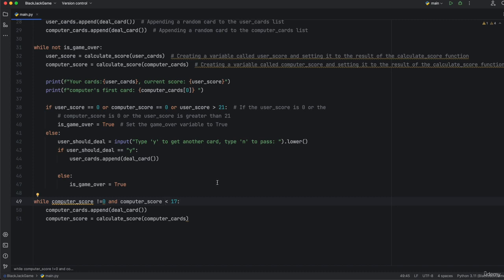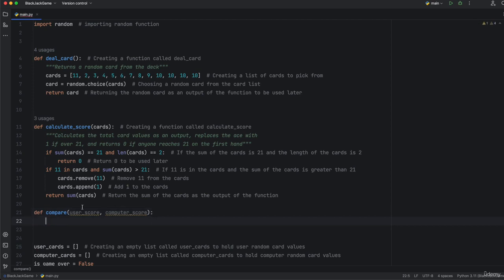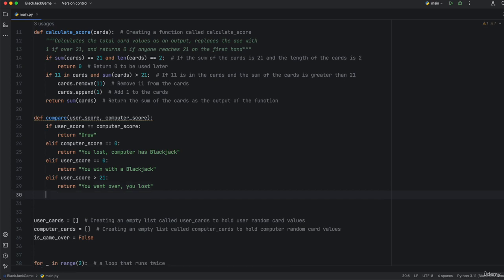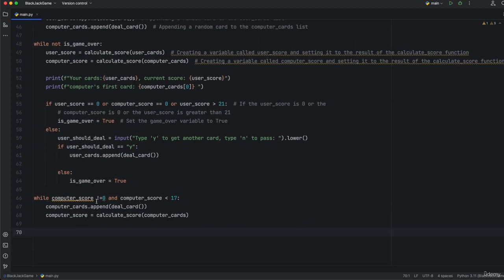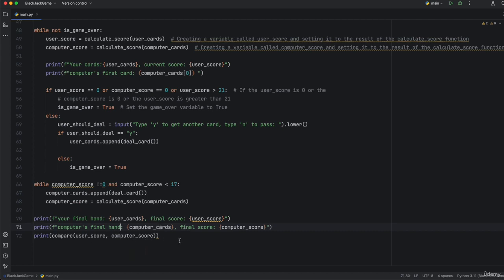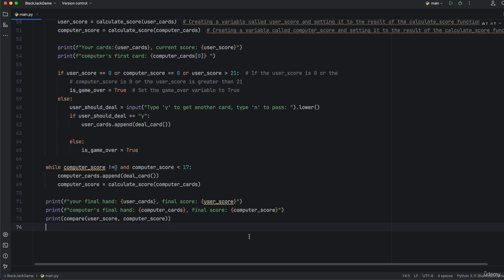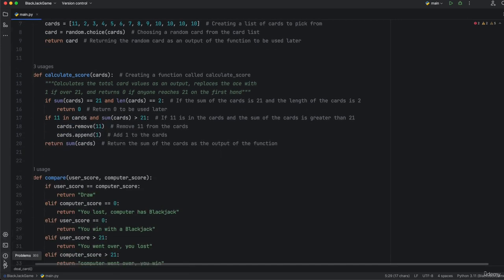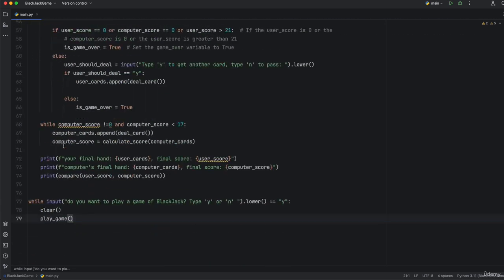7. Card Game Practice Part 5 Finishing Loops || 14. Beginner Card game Project || Python Course